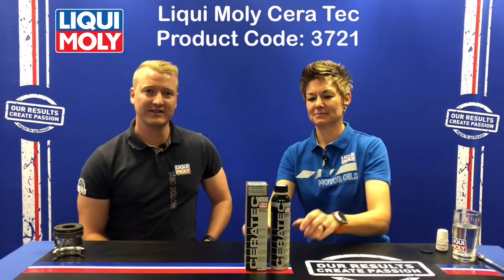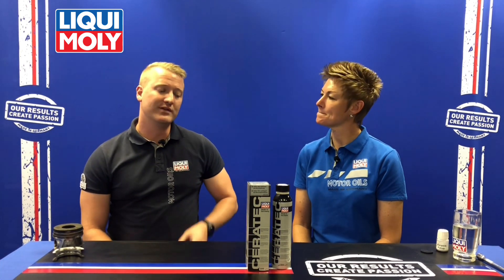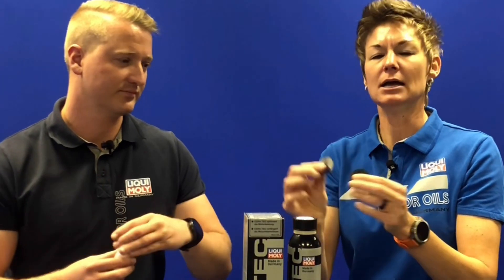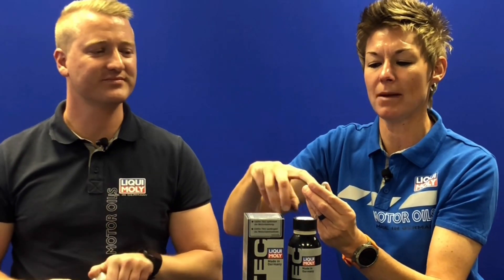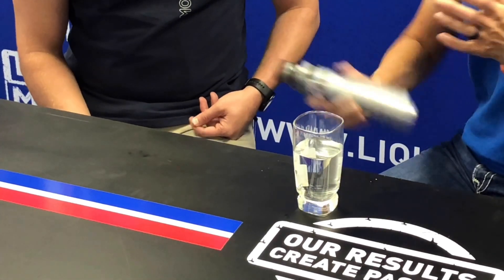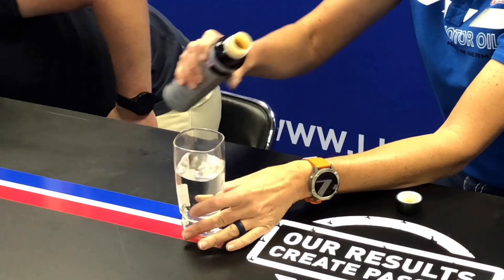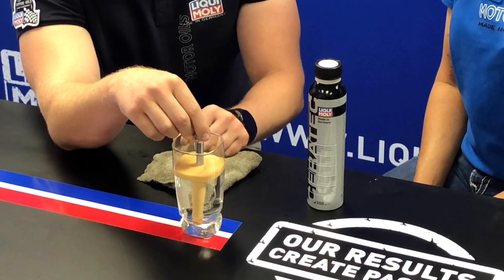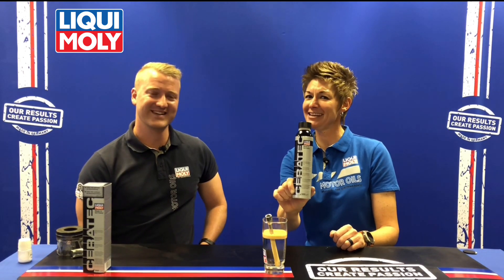How to reduce fuel and friction in your engine using Liqui Moly Ceratec oil additive - Episode 9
Melly & Shally Series just got better, as we focus on one product at a time in order to cover all there is to know about your favorite Liqui Moly product.

Liqui Moly Cera Tec is the ultimate friction modifying high-tech ceramic oil additive. Adding Cera Tec to your vehicle's oil prevents direct metal to metal contact thereby reducing friction and increasing assembly life. This results in increased wear protection and lowers fuel consumption.
Watch as Melly and Shally demonstrate the unique properties that make this product so effective in your vehicle.
Oil additive that extends engine life and helps save fuel...have you seen what it can do in your engine?

At LIQUI MOLY – we want our brand to be on everybody’s lips. Our team strives every day to earn this by adding value with the best quality products, an unrivaled range, expert advice, and superb service with an absolute focus on the needs of our customers and partners. This is our mission. We’re driven by one clear goal: to inspire your passion!